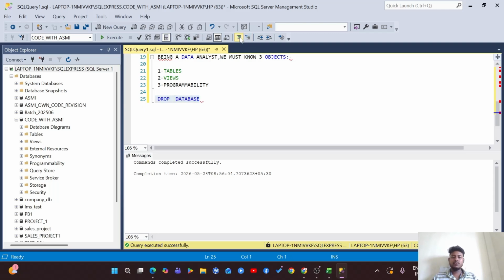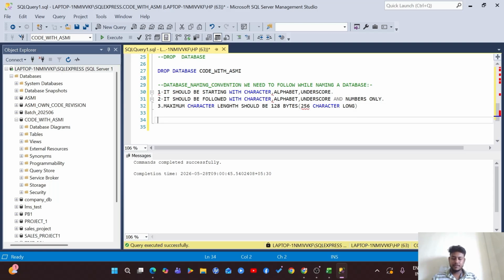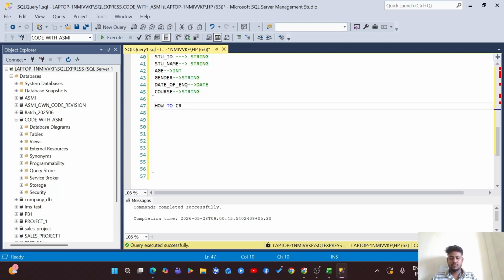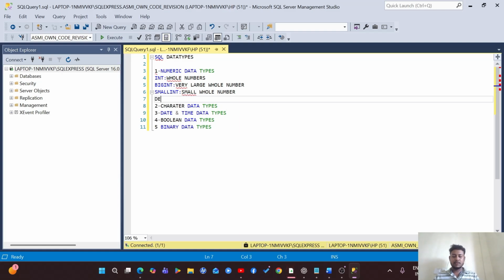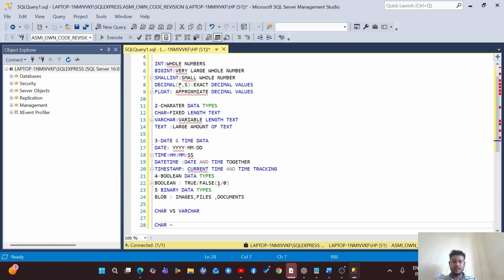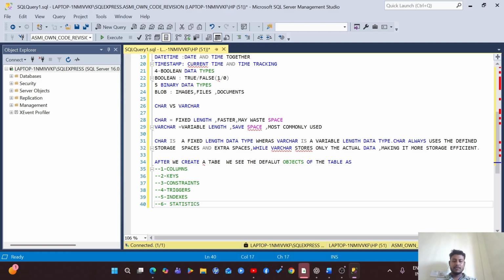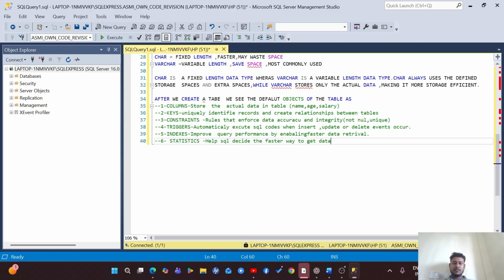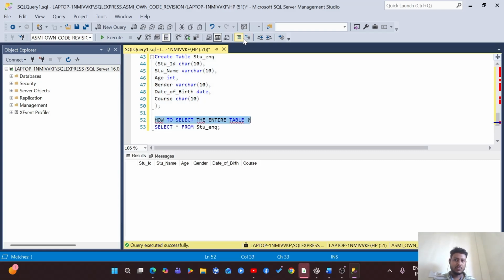SQL Tutorial for Beginners | CREATE TABLE, SQL Data Types, DROP TABLE & DROP DATABASE | Tutorial #2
Welcome to Tutorial #2 of our SQL Tutorial for Beginners  series!

In this video, you'll learn some of the most important SQL concepts with simple explanations and practical examples.

### 📌 In this video, you'll learn:

✅ SQL Data Types Explained
✅ How to use DROP TABLE
✅ How to use DROP DATABASE
✅ Best Practices and Practical Examples

This series is designed for:

* College Students
* Anyone who wants to build a strong SQL foundation

📺 **SQL Tutorial Series:**

* Tutorial #1 – CREATE DATABASE & USE DATABASE
* Tutorial #2 – CREATE TABLE, SQL Data Types, DROP TABLE & DROP DATABASE

💬 Have a question or want me to cover a specific SQL topic?